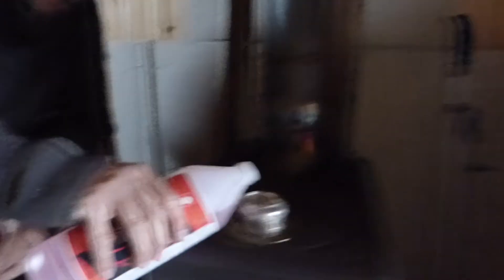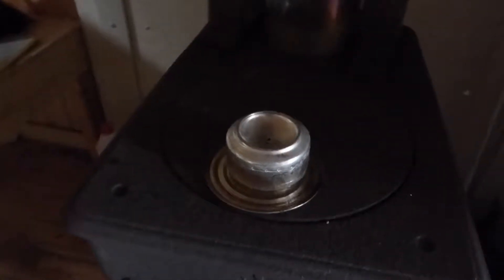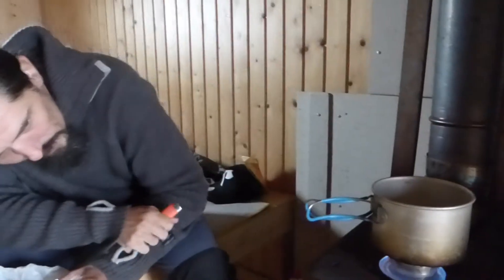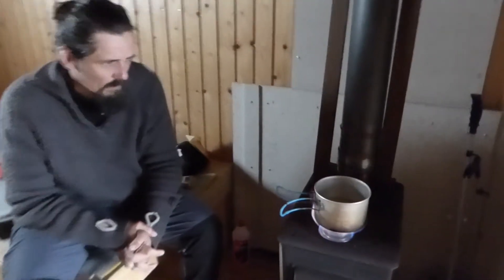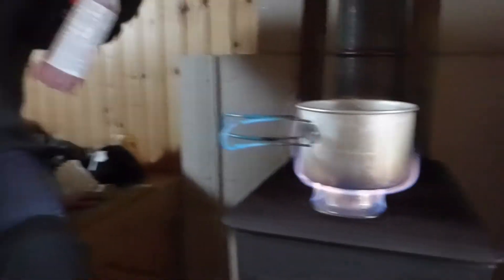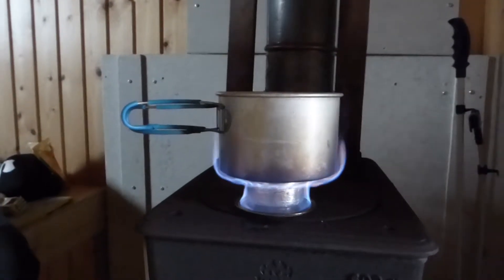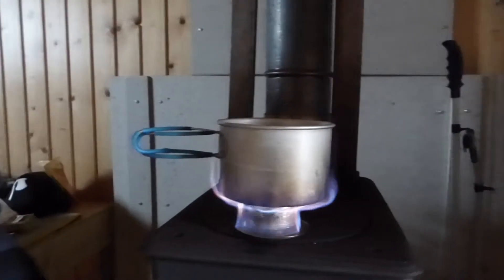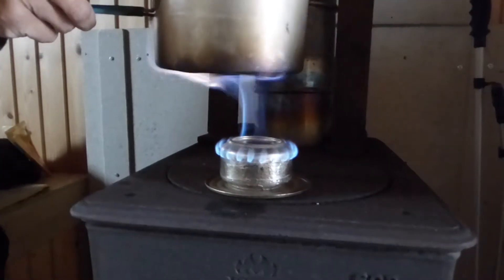VINDELFJÄLLEN 2017 - HOME MADE CAMPING STOVE from a beer can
Sweden